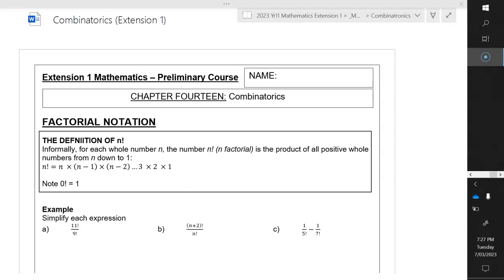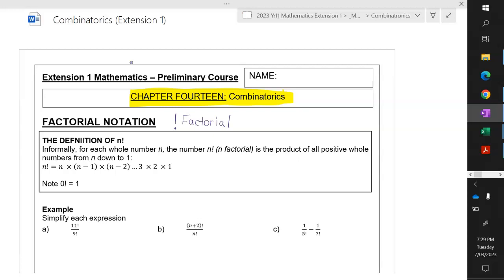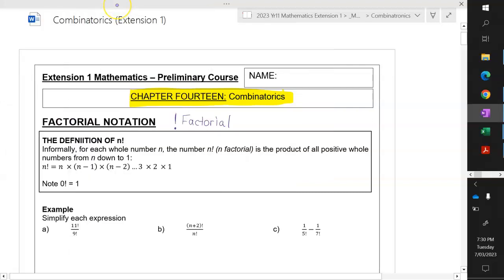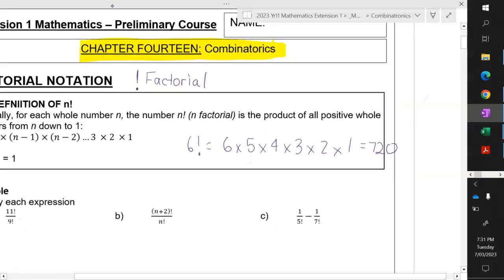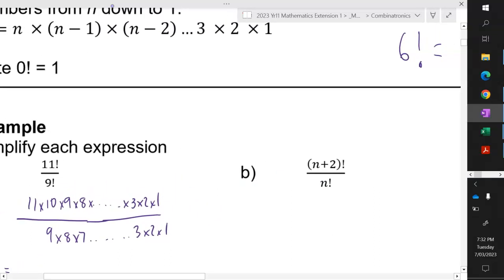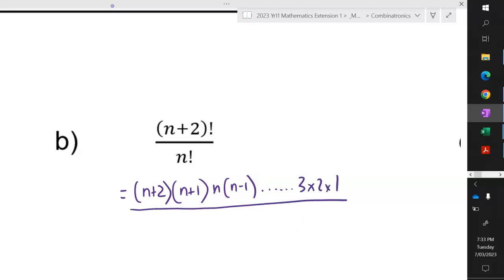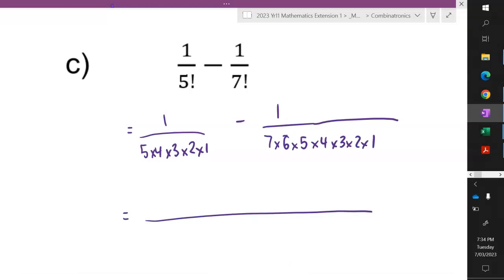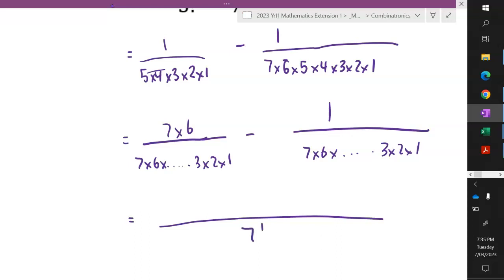Ex 14A Factorial Notation Yr 11 Ext1